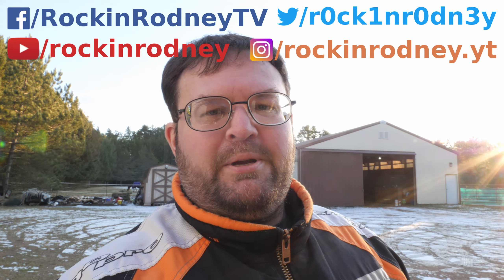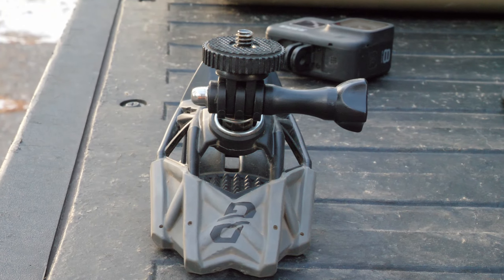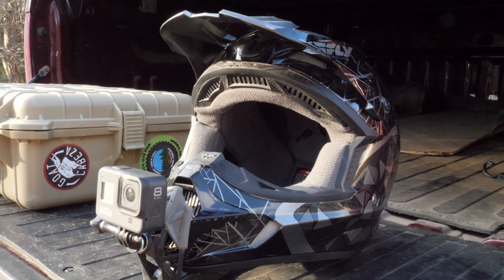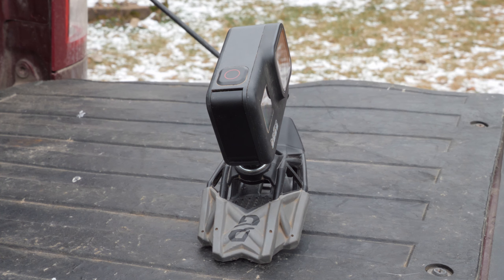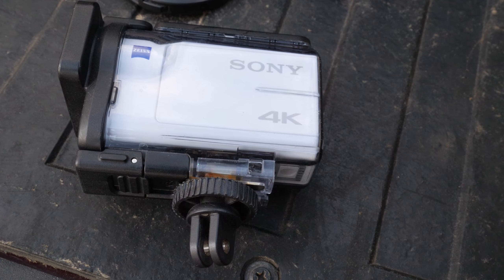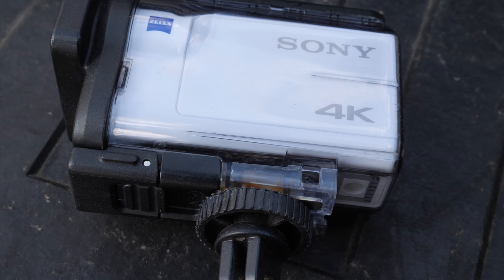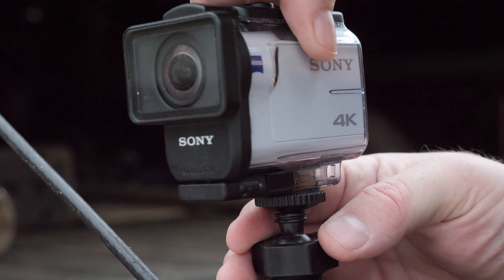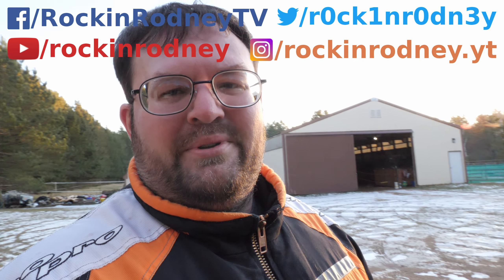Dango Design Gripper Mount Six Month Review | The Most Versatile Mount for Your Action Cameras!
Today I'm going over the Dango Design Gripper Mount. I have had this mount for 6 months now, and I feel that I have had plenty of time to get a good long-term impression of this handy little rascal.

While the video is overly positive toward this mount, I do feel that my little complaints are worth mentioning. As I only have this one unit, I do not know if my comments regarding the rust on the threads and head of the thumbscrew are a problem specific to my unit, or if this is a common problem. I have to imagine my complaint with the 1/4-20 mount will be universal. However, I imagine most people are using this mount with a GoPro camera, so for the majority of folks this additional piece is a non-issue.

Thank you very much for taking the time to check out my video! I hope you enjoyed it. I would appreciate it if you gave it a thumbs up. Also, if you did enjoy my this video, I would love it if you joined me for my future videos.

Filmed with Panasonic GH5; Sony FDR-X3000.
Audio captured with Rode VideoMic Pro; Zoom H1N.